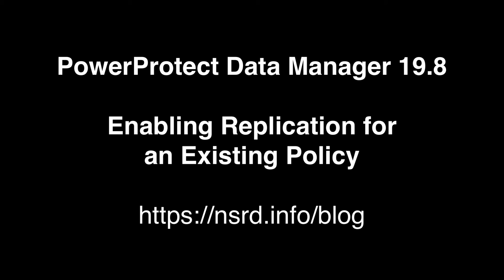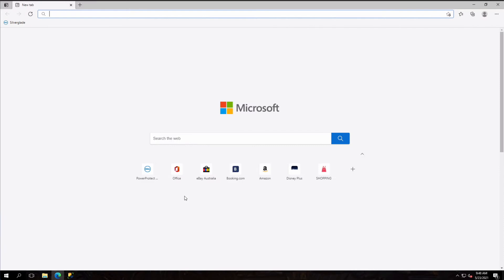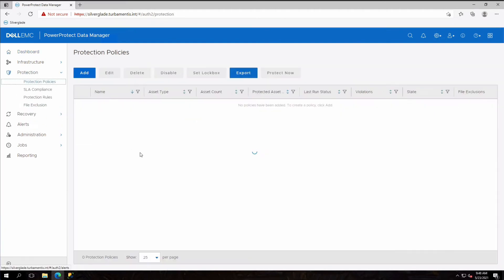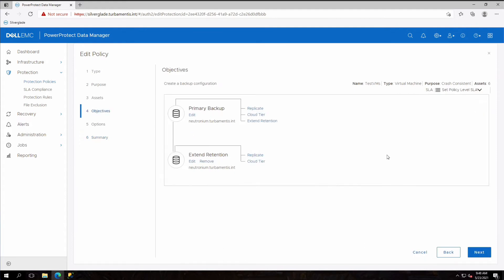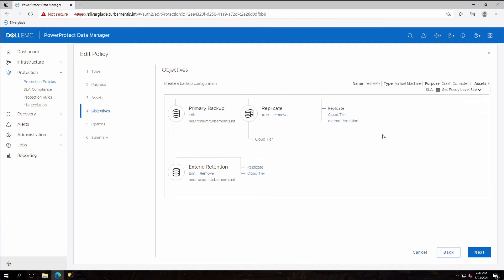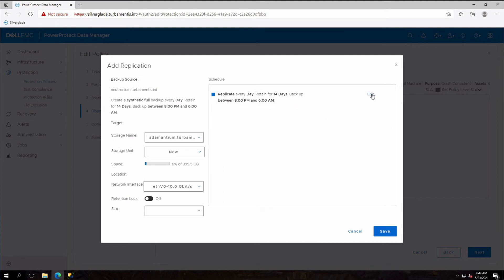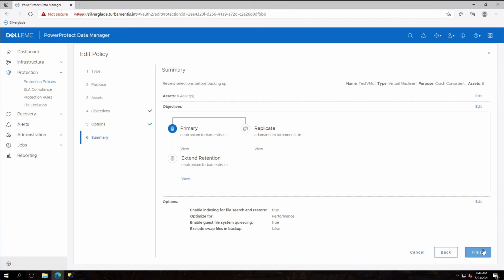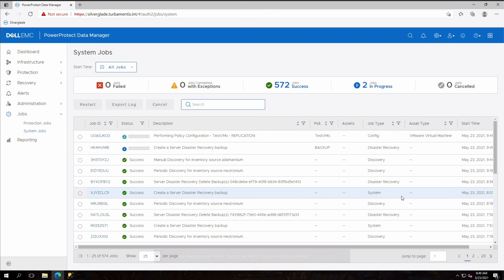PowerProtect Data Manager – Adding Replication to a Policy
This video shows how to add replication to an existing PowerProtect Data Manager policy. This uses the new policy configuration system introduced in Data Manager 19.8.